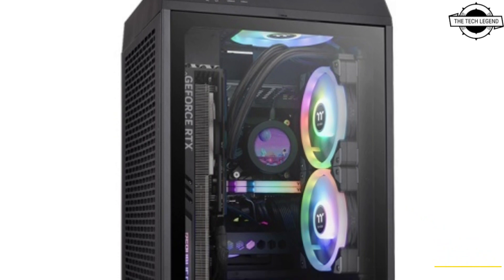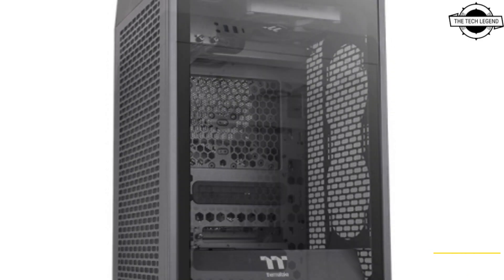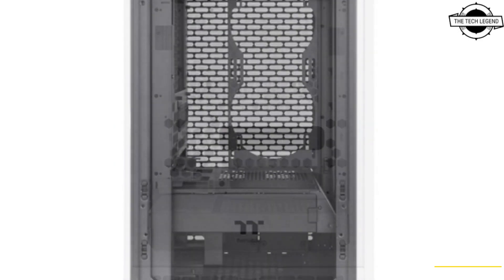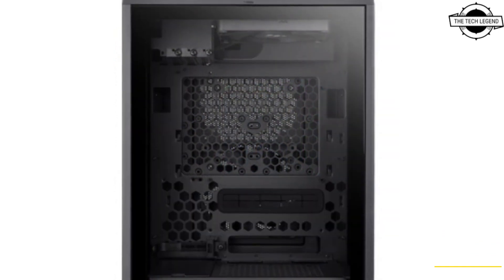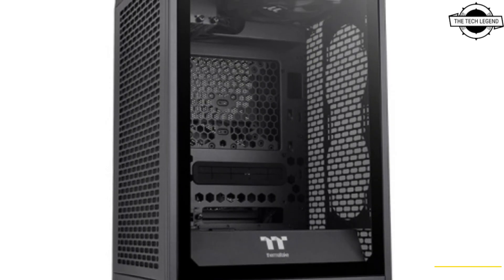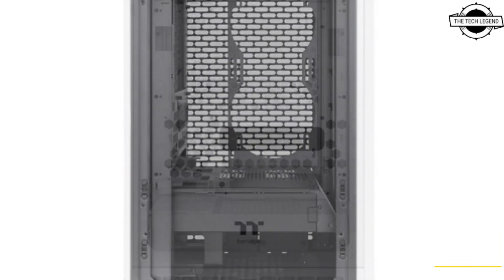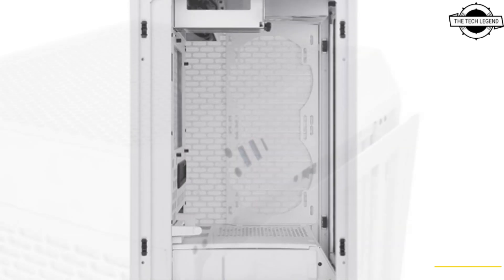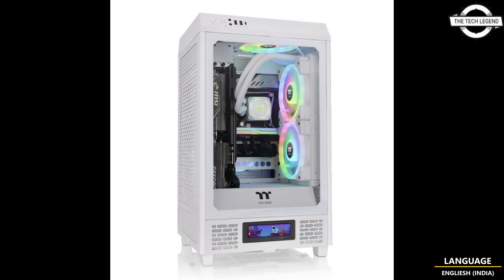Thermaltake The Tower 200 Mini Chassis 2023 Launched With Black And White Colour -Explained All Spec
PRODUCT BRAND STORE AMAZON

Thermaltake, the leading PC DIY premium brand for Case, Power, Cooling, Gaming peripherals, and enthusiast Memory solutions, is proud to release The Tower 200 Mini Chassis, an exclusive Mini-ITX case that can accommodate a 4090 graphics card and a 280 mm AIO radiator. As a compact chassis, The Tower 200 not only has the advantage of saving space but also without sacrificing high-end hardware support. To maintain its panoramic view and thermal performance, The Tower 200 keeps its front TG panel, and changed both left and right sides to perforated panels, whilst featuring two 140 mm CT140 fans for better cooling performance. The Tower 200 is a mighty Mini-ITX case that meets your needs in appearance and performance. The Tower 200 retains the iconic vertical body design of its predecessors, providing flexibility and decreasing obstructions to your gaming and workspace with a smaller footprint. The well-designed airflow of The Tower 200 eliminates common concerns about cooling performance of a Mini-ITX chassis. The cold air intakes from the left, right and bottom side as well as the hot air exhausts at the top side and rear sides keep the internal temperature low at all times. In addition to one pre-installed CT140 140 mm PC Cooling Fan on the top and other one on the back, The Tower 200 allows users to build an exceptional cooling system by installing different components. On the right side, The Tower 200 can support up to either two 120/140 mm fans or a 280 mm AIO radiator. Besides, the removable fan bracket makes the installation process easier, and the removable fan filters ensure excellent dust protection. Although The Tower 200 is a Mini-ITX chassis, it is still optimized for good hardware support. The Tower 200 can accommodate a CPU cooler with a height of up to 200 mm, a GPU with a length of up to 380 mm, and a power supply with a length of up to 220 mm. The capacity of The Tower 200 is available for a 4090 GPU and a standard-size PSU, allowing users to build up a dream PC with the latest generation of high-end components. Additionally, The Tower 200 features a GPU stabilizer to prevent the GPU from wobbling during use or transport. The I/O Ports come with two USB 3.0, one USB 3.2 Gen 2 Type C, and one HD Audio, providing direct access when needed. On top of that, if you want to upgrade the visual effect of The Tower 200, there is a 3.9" TFT-LCD panel kit that is sold separately. The LCD can display components' real-time information, time mode, and weather mode, and even can upload any images or GIFs by using the TT RGB Plus 2.0 software. As a new addition to The Tower series, The Tower 200 is a Mini-ITX case with a vertical body design, has well-designed thermal performance, and features that can support up to a 4090 graphics card and a 280 mm radiator. The Tower 200 is a tiny but mighty chassis, suitable for those who would like to achieve both compact size and effective performance.